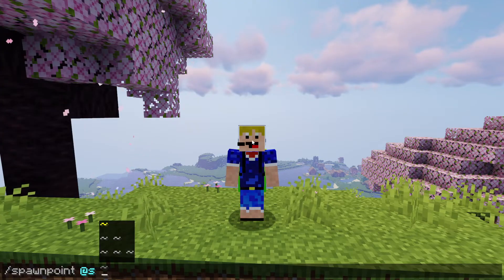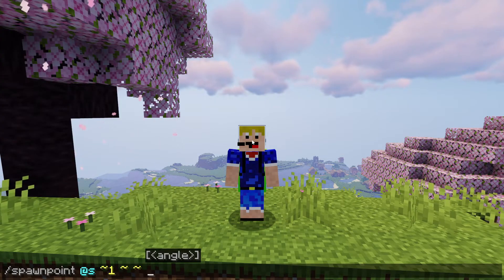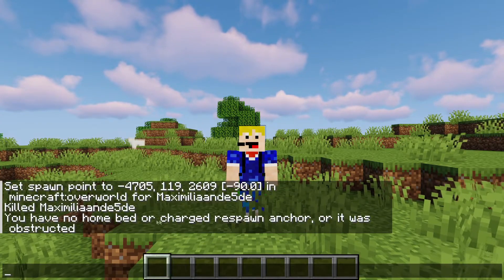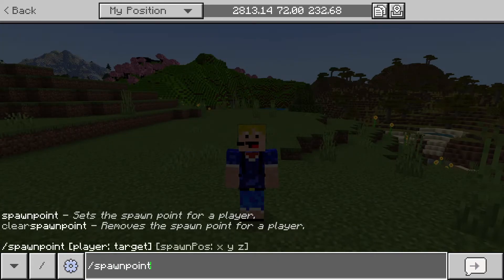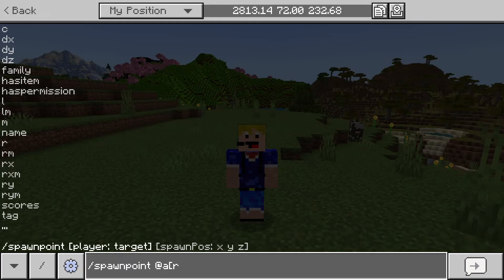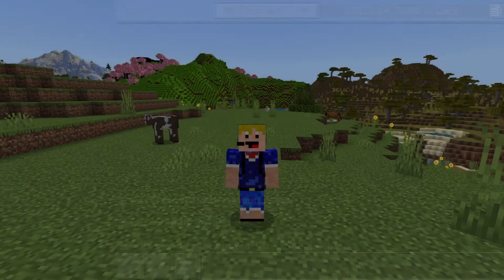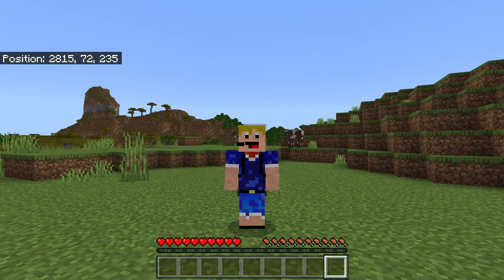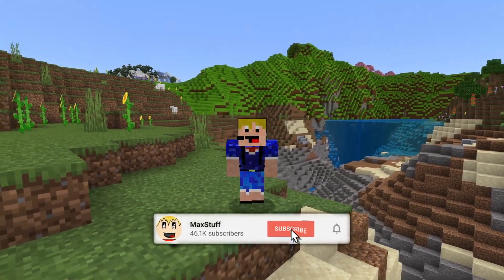Minecraft - How To Use The /spawnpoint Command (Java/Bedrock)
In this video I will show you how to use the spawnpoint command in minecraft bedrock edition and minecraft java edition!
This video is a minecraft spawnpoint command tutorial for both bedrock and java editions! This means I will show you how to use /spawnpoint in bedrock and how to use /spawnpoint in java!